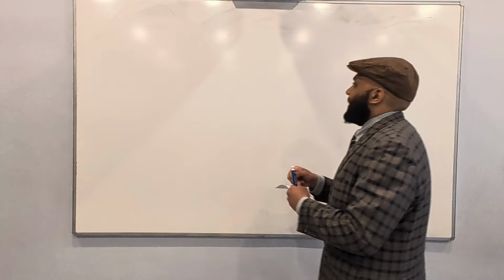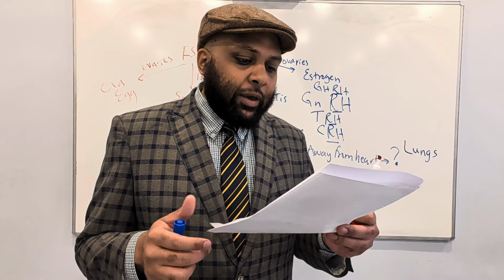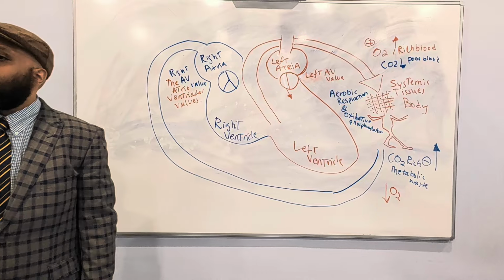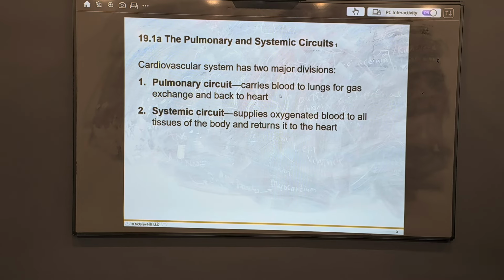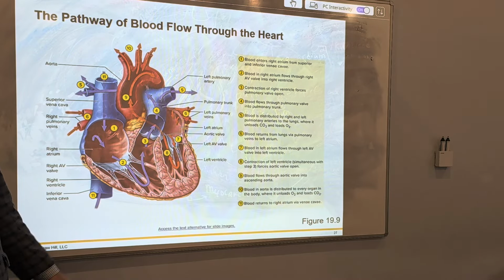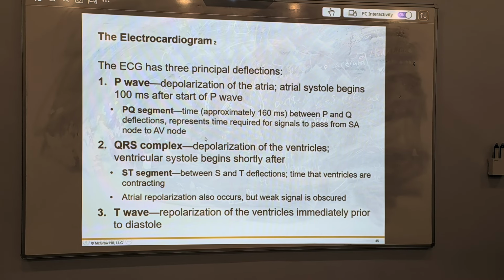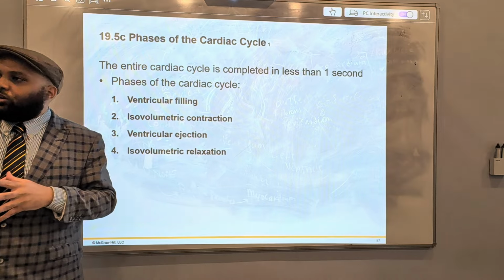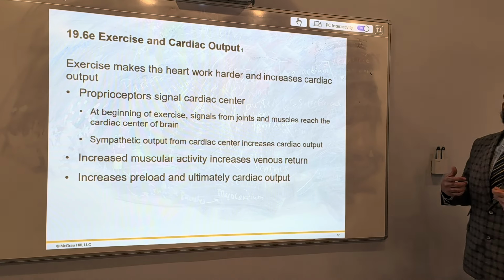Anatomy and Physiology :The Heart